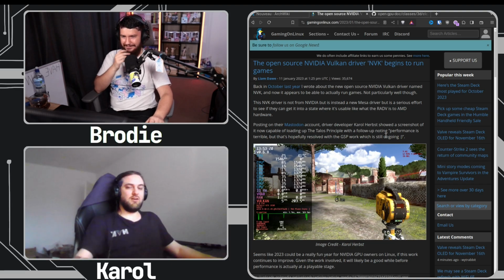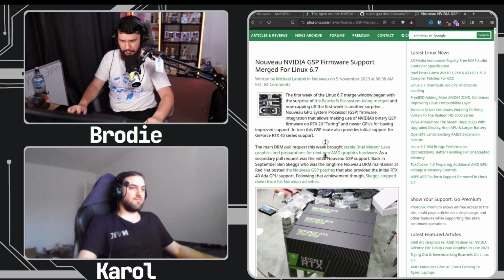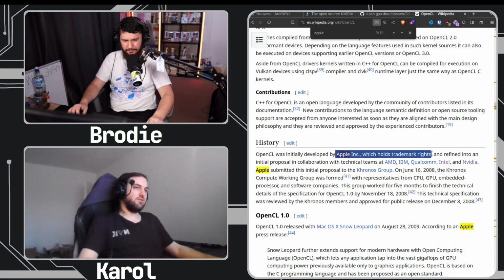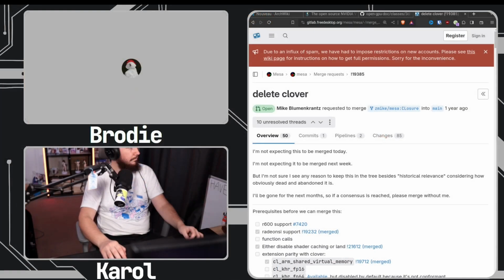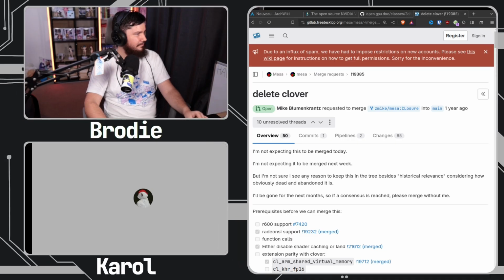#195 Building Good Open Source Nvidia Drivers | Karol Herbst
Today we have Karol Herbst on the show who you may know from his work on projects like nouveau, NVK and starting the RustiCL project bringing much better OpenCL support than before. He's been in this space for a long time and has a lot to say about driver development.